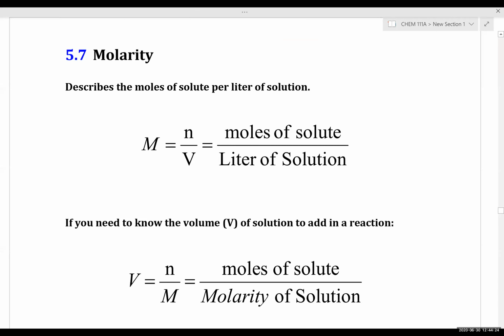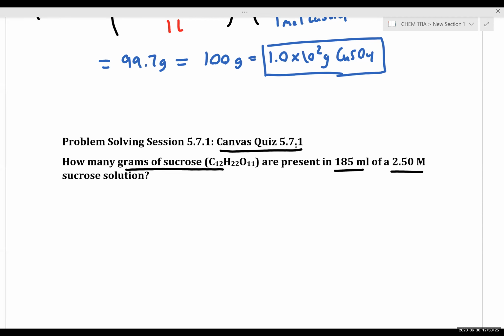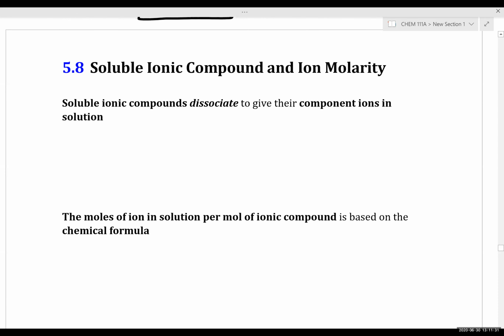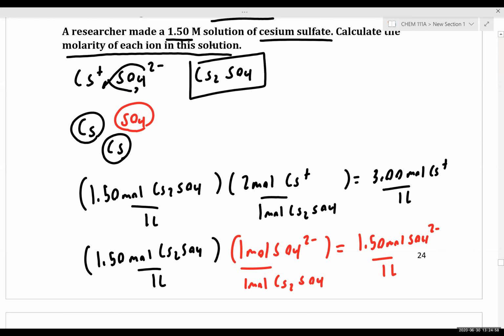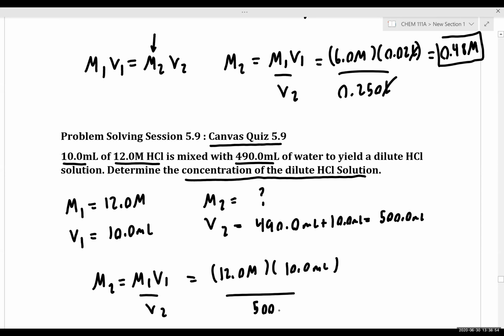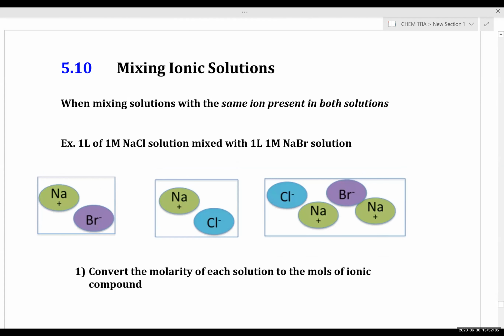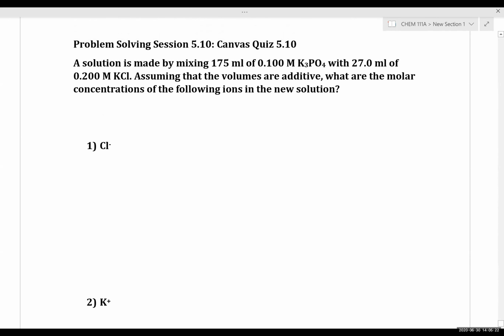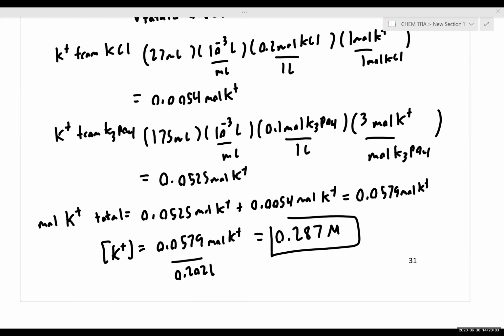CHEM 111A Lecture Ch. 5 Solutions Part 2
General Chemistry 1 Lecture Ch. 5 Solutions Part 2